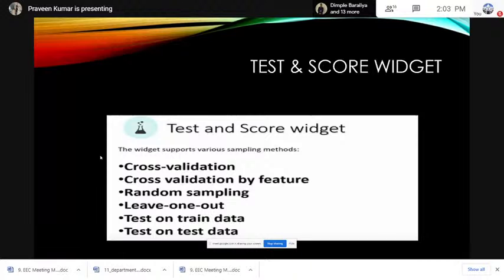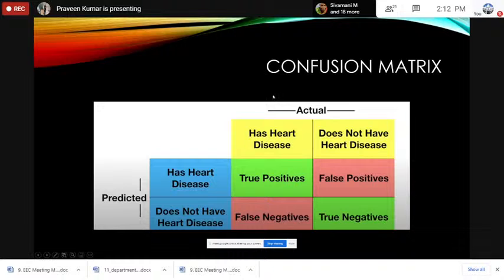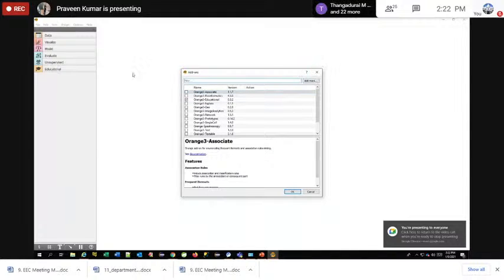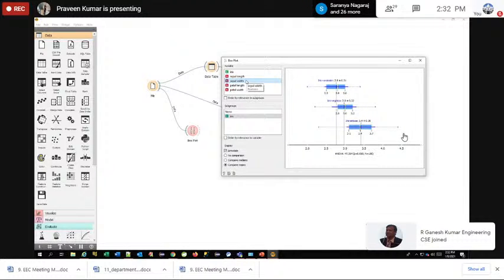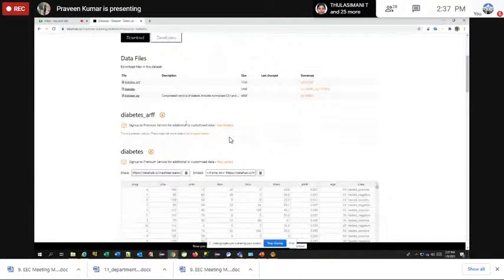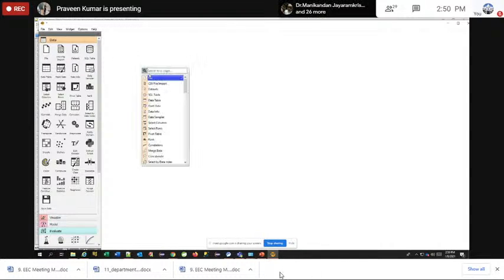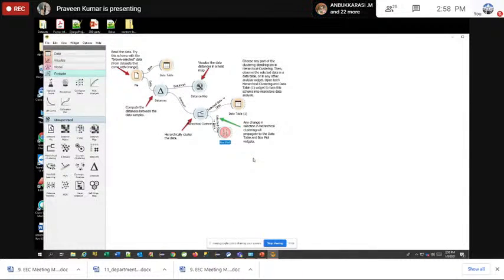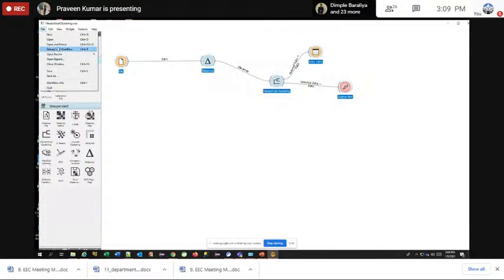Day5 AN RECENT TRENDS IN MACHINE LEARNING AND BIG DATA ANALYTICS USING PYTHON PROGRAMMING